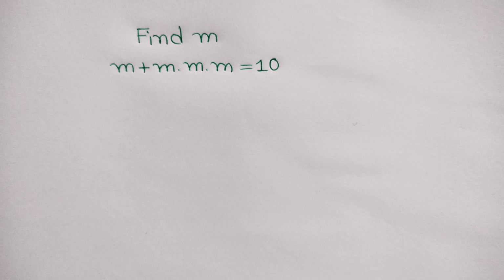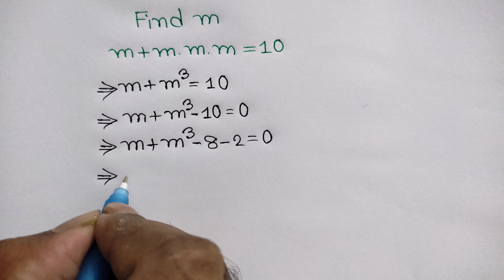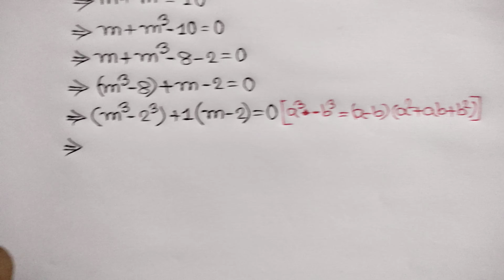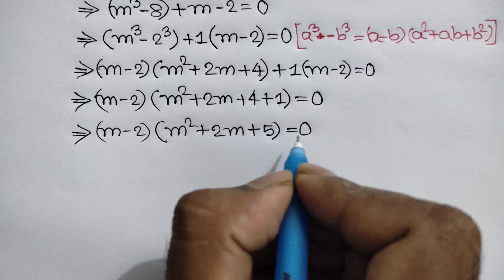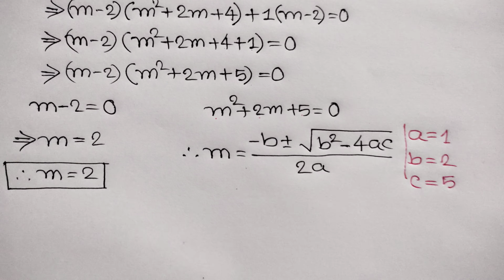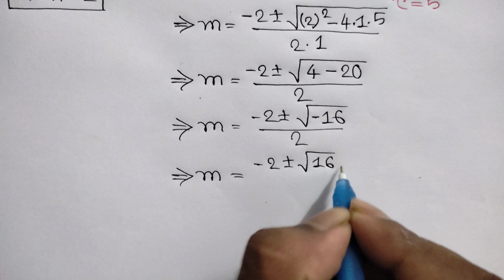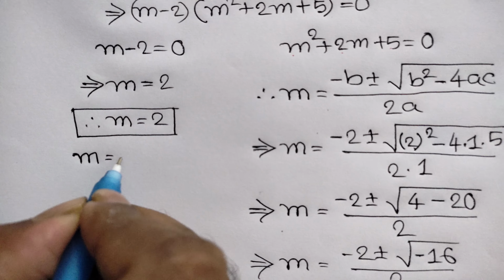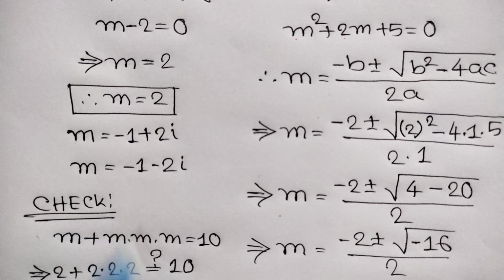Maths olympiad | m+m.m.m=10 | How to solve?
In this video i am going to show how to solve this math olympiad problem m+m.m.m=10 |

00:00-00:10 Introduction
00:10-07:51 Step-by-Step Solution
07:51-08:01 Final Solution
08:01-08:11 Conclusion

•Solving equations
•Algebra tutorial solution
•Exponent equations
•Math tutorial
•Solving powers and roots
•Polynomial equations
•Real and complex solutions
•Algebraic equations
•Cubic equations
•Substitution method
•Algebra basics
•Mathematics Education
•Algebraic Expressions
•Solving equations
•Algebra tutorial solution
•Exponent equations